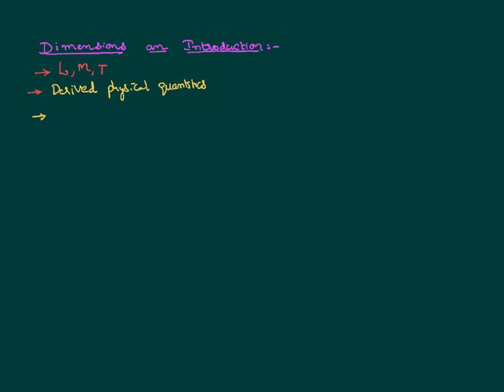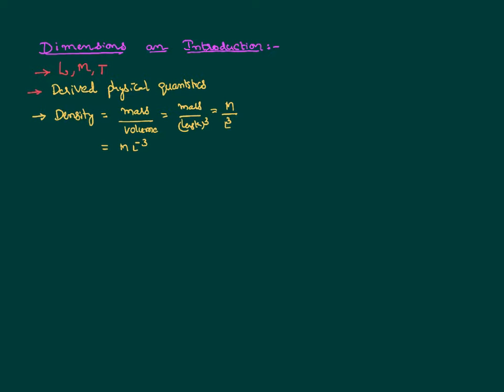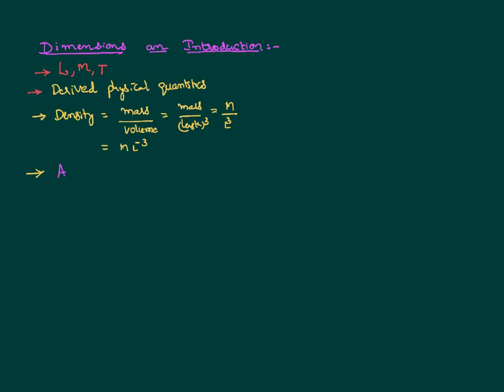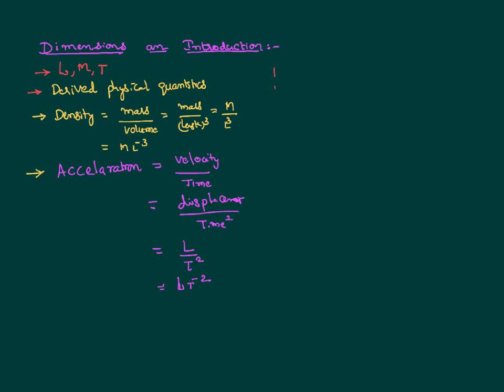Dimensional Formula an Introduction : Units and Dimensions Concepts for JEE and NEET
Dimensional Formula an Introduction is made here in this video for you as part of physics concepts for JEE and NEEET Exams. In this video, we do learn about dimensional formula and its analysis. It is a representation of  physical quantity in terms of fundamental quantities.

0:00 Dimensions an introduction
1:00 derived physical quanties
2:45 writing dimensional formula for acceleration
4:10 dimensional formula for force
5:00 dimensional formula for kinetic energy